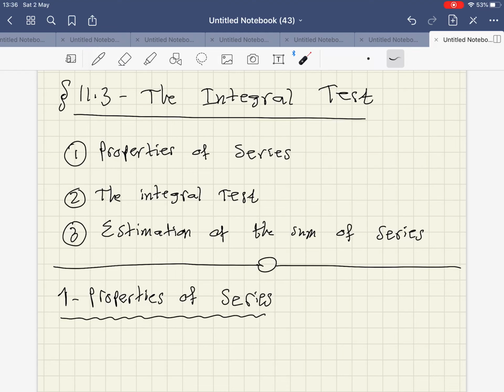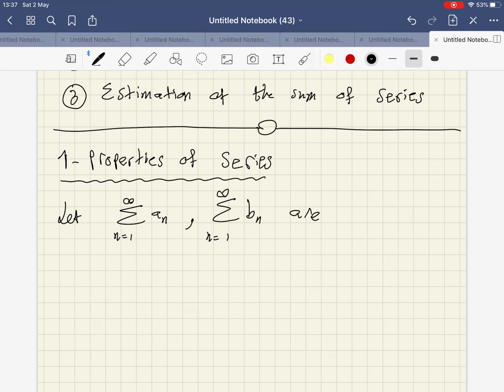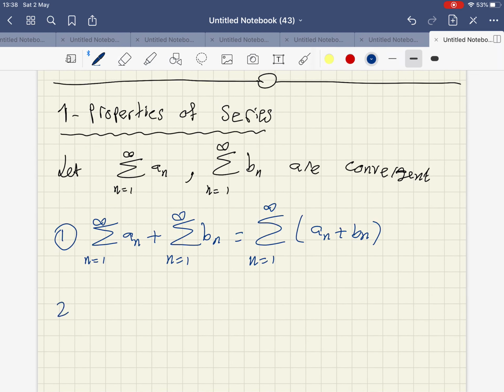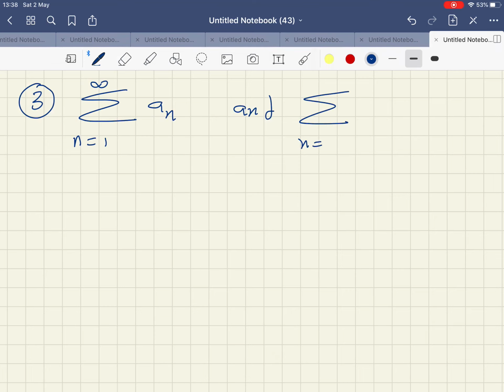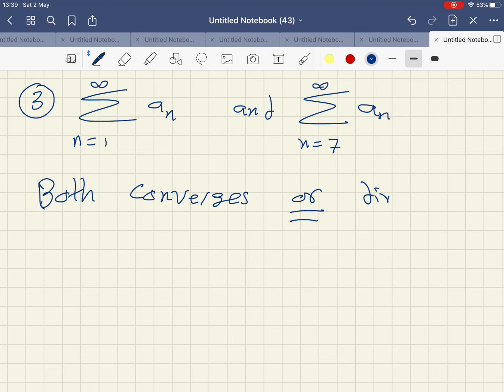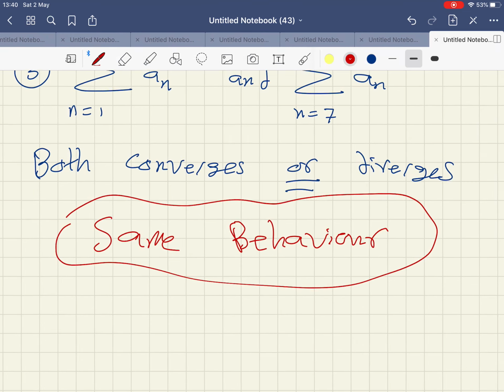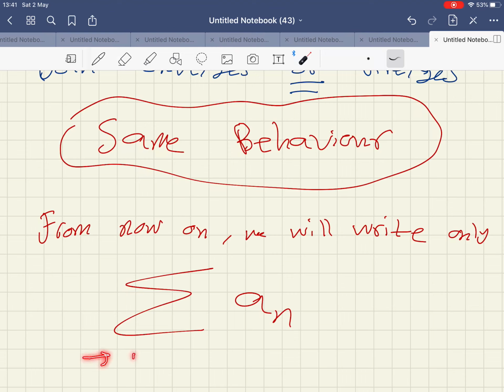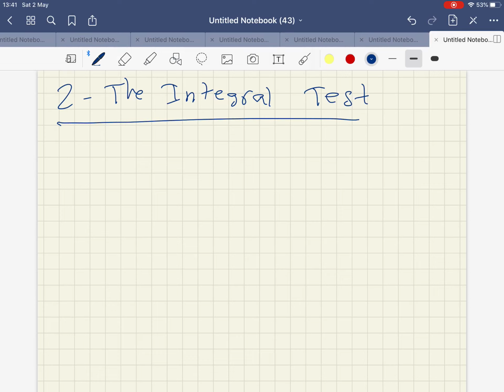Integral Test Part 1 out of 3